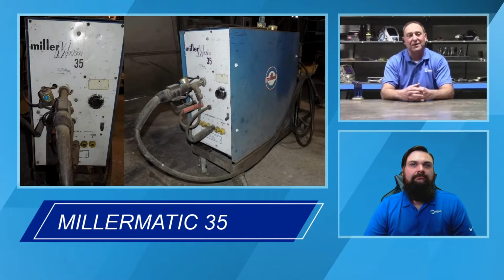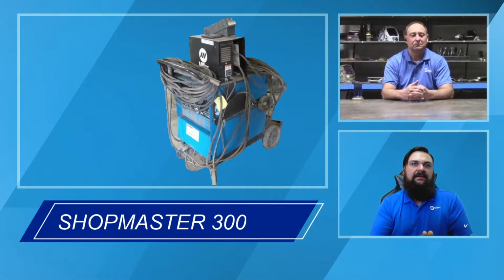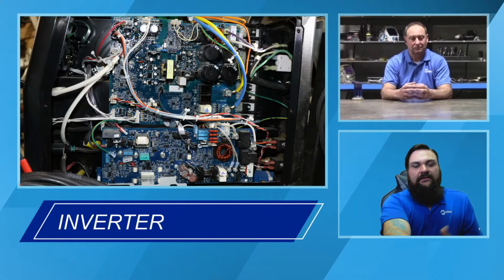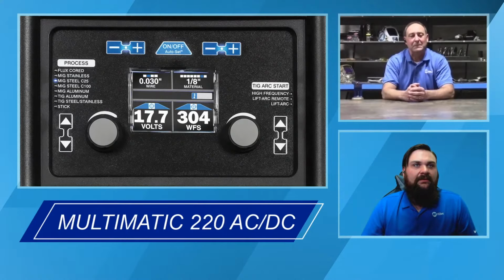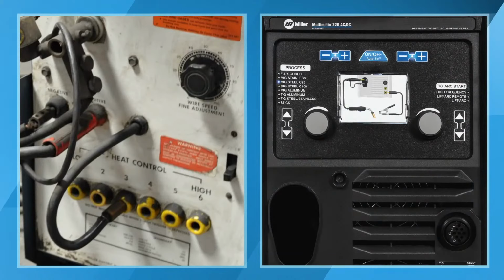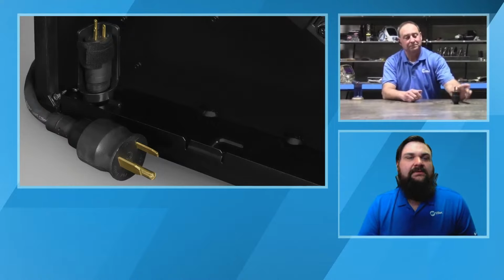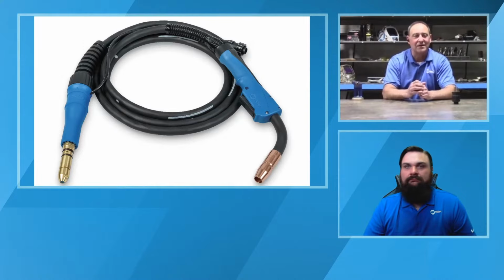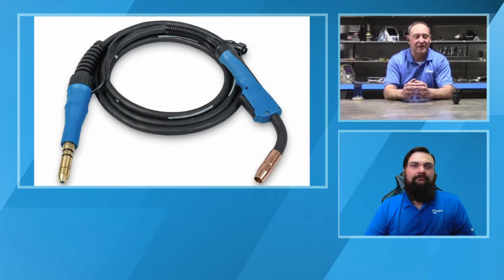Miller Shop Talk LIVE! MIG and Multiprocess Livestream Event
May 5, 2021, 2:00 P.M. CDT
Join our product specialists in Miller Shop Talk LIVE! During this livestream event, we’ll discuss the technology behind today’s most advanced MIG and multiprocess welders. We’ll take a quick look back at early welders and answer your questions too — all in about 20 minutes!